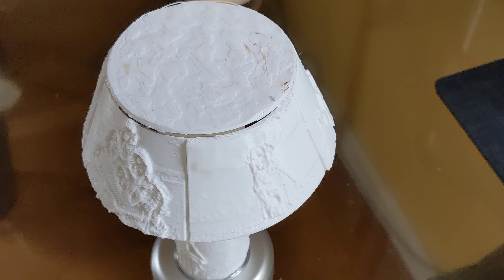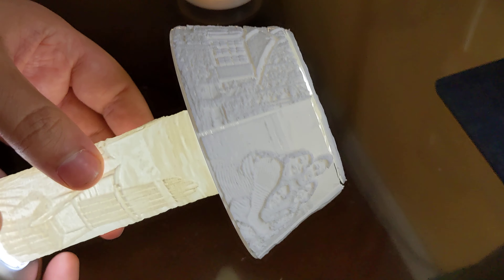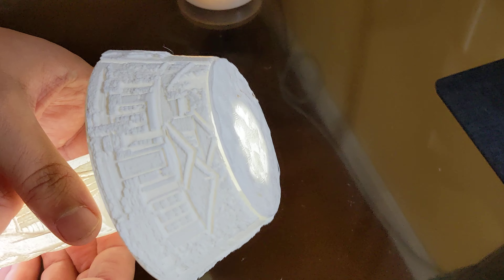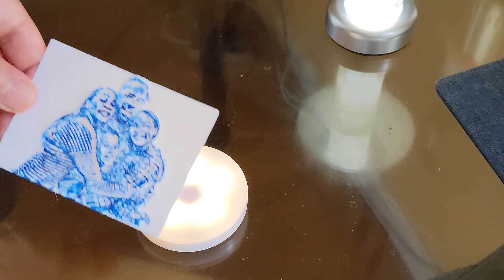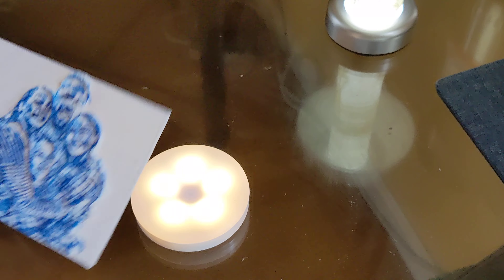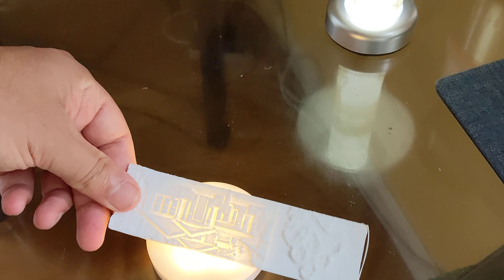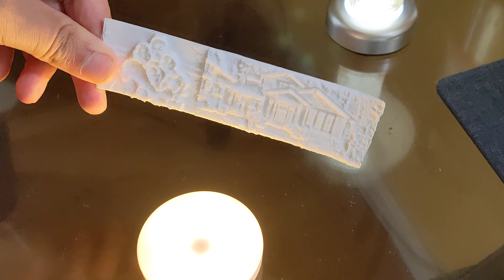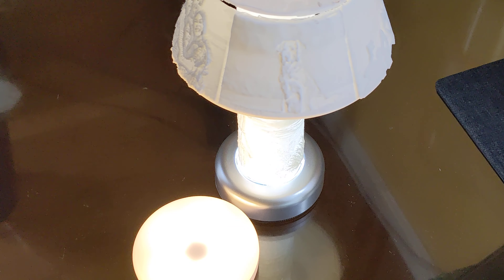3d Lamp and more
Just my latest creations on Etsy. Check them out at shopdemic.etsy.com